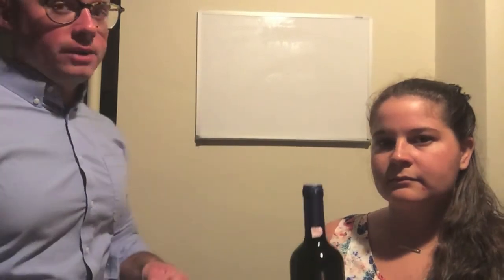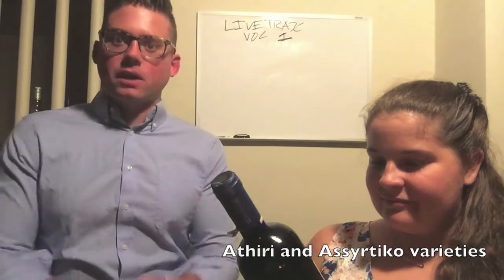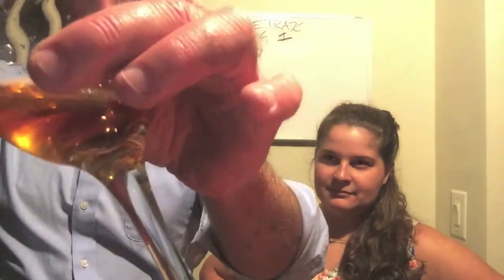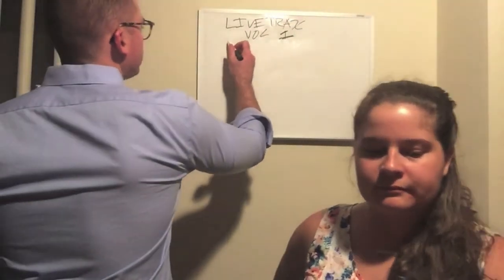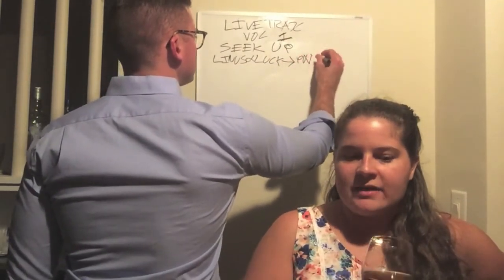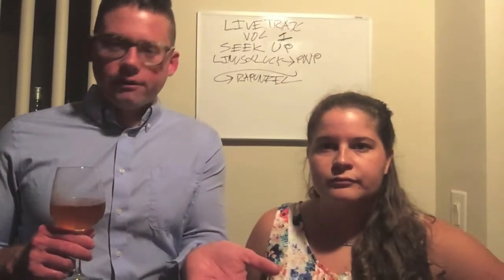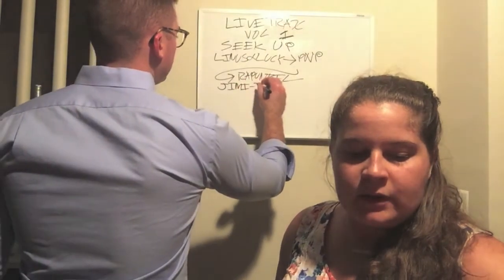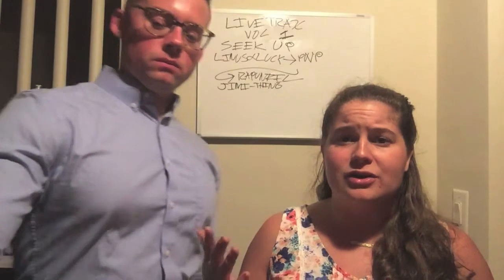Dave Matthews Band Live Trax Vol 1 and a Santorini Greek wine review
Bit of a struggle getting this Santorini Dry White Wine open. While it was not one of our favorite wines, it's always fun to try a new variety! It is from Gavalas Winery in Santorini and comprised of Athiri and Assyrtiko grapes.

Similar #41 as mentioned in the vlog, great version, check it out!